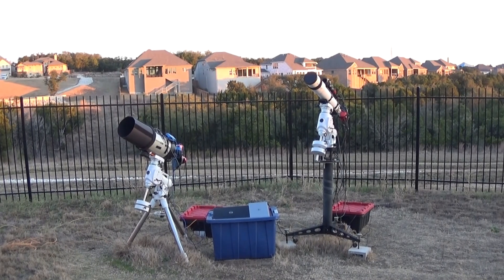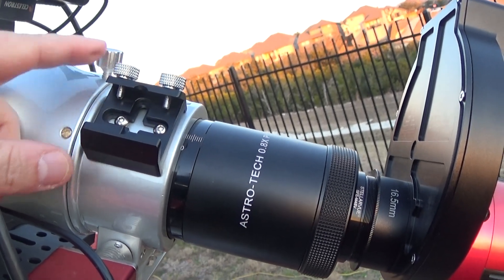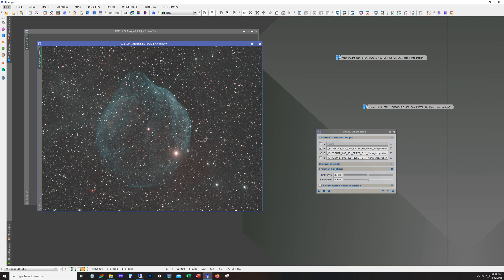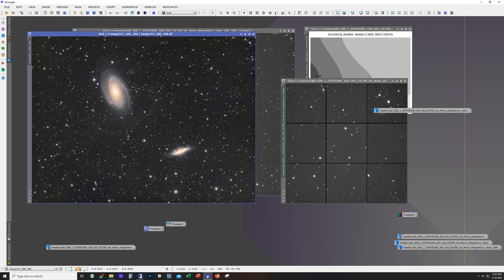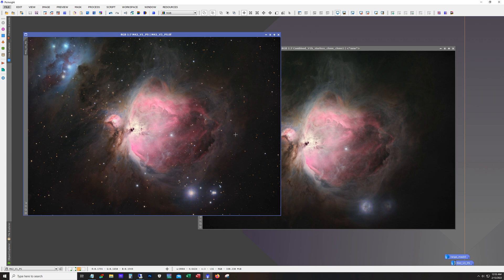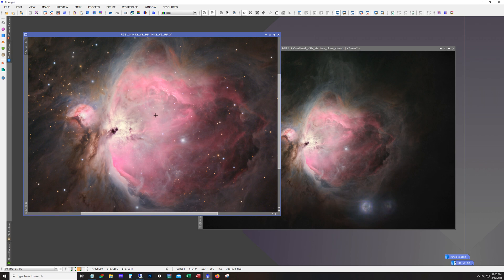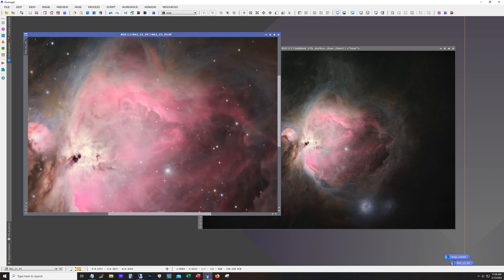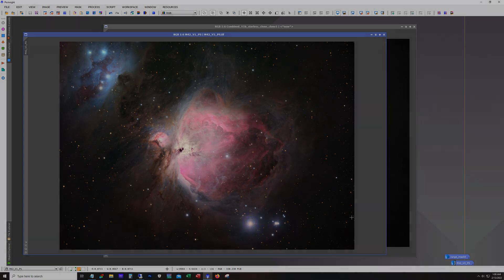Backyard Astrophotography: First light with the AT115EDT!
In this video I go over my first impressions after using this scope for the first time.  I also show some data that I've collected and my first completed image.